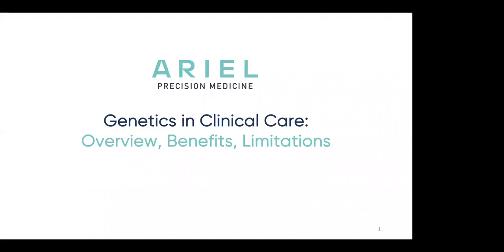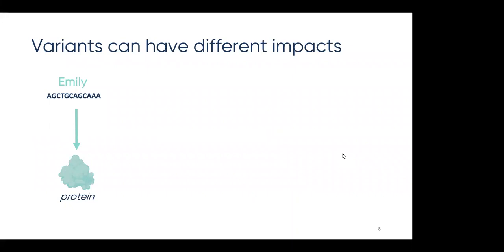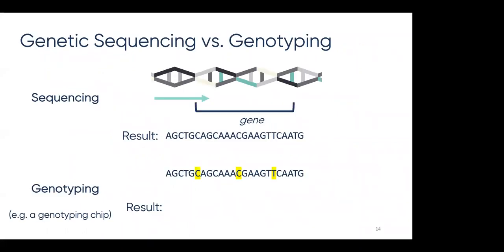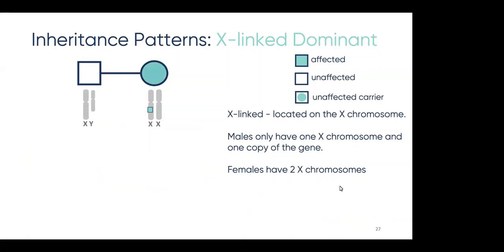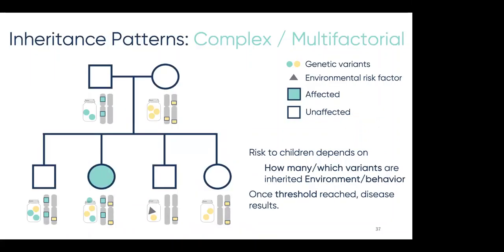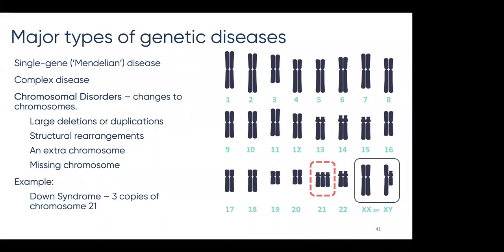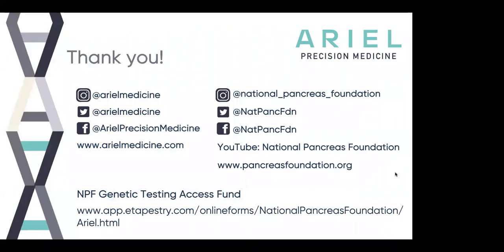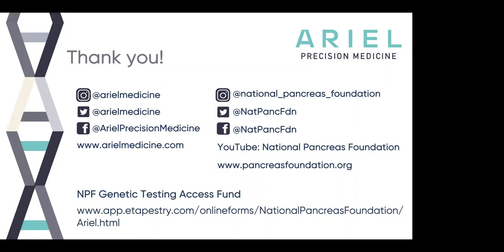Genetics in Clinical Care (Co-Sponsored: National Pancreas Foundation & Ariel Precision Medicine)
This is a recording of the "Genetics in Clinical Care" webinar that was hosted on June 18th, 2020. Learn more about the benefits of incorporating genetics into clinical care for both patients and providers.  Please use the links below to jump to specific topics discussed within the webinar.

0:40 - NPF intro
5:25 - What is DNA
6:25 - What is a chromosome
7:30 - What is a genetic variant
10:06 - What is genetic testing
10:42 - What is genetic testing used for?
12:26 - Two genetic testing techniques
15:05 - How does genetic testing work?
16:56 - Applications of genetic testing: Inheritance Patterns
25:53 - Testing for cystic fibrosis
27:37 - Complex diseases
29:48 - Variant impact
35:39 - Major types of genetic diseases
38:49 - Benefits and Limitations of genetic testing
41:26 - Genetic testing privacy and non-discrimination
42:23 - Coverage and reimbursement
43:40 - Direct-to-consumer (DTC) testing
47:32 - Q&A

To develop a deeper understanding of this complex disease, visit us

To explore the resources available from the National Pancreas Foundation (NPF),